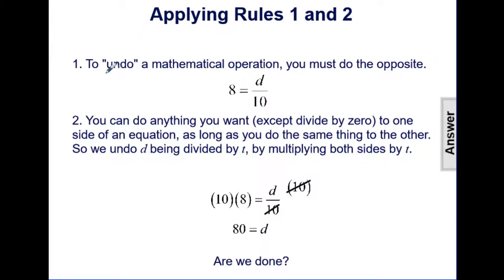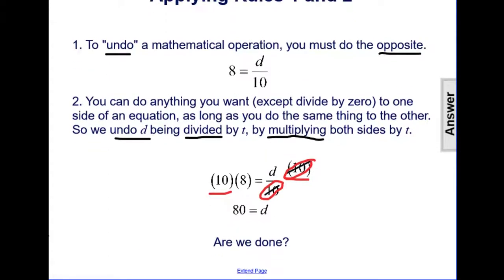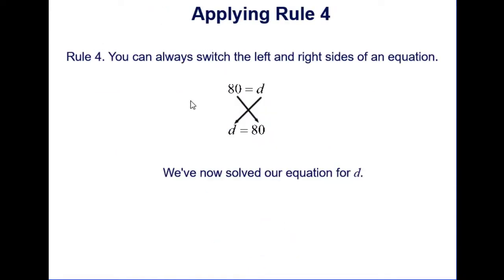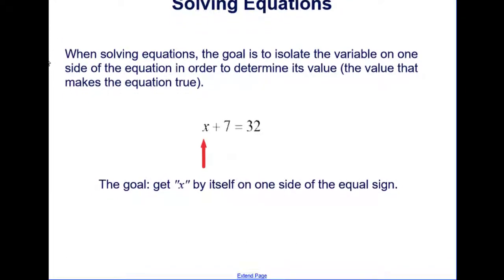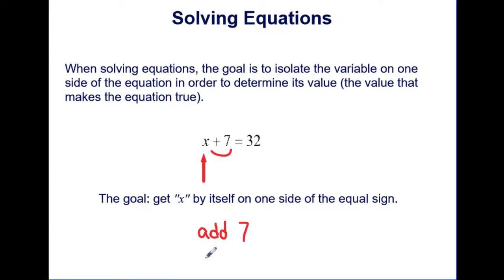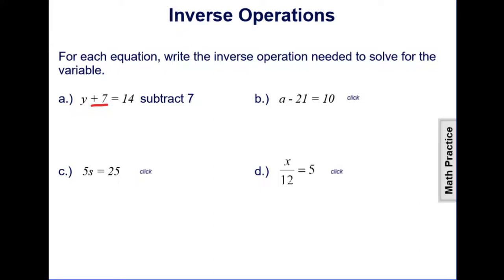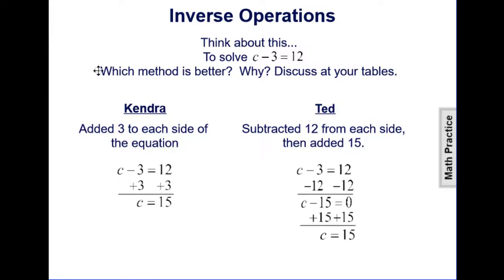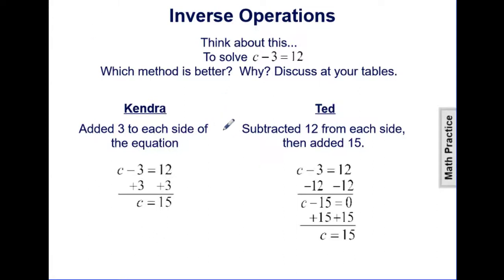Equations Solving an Equation for a Variable Part 2